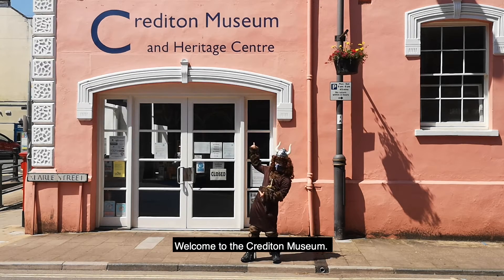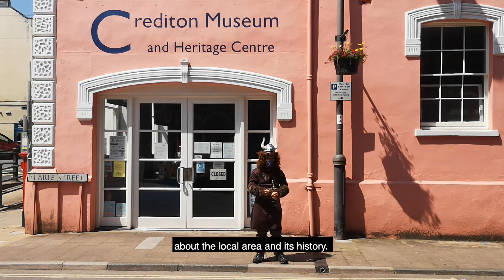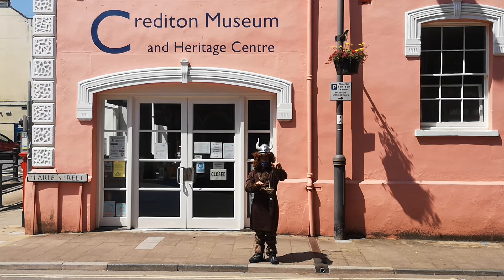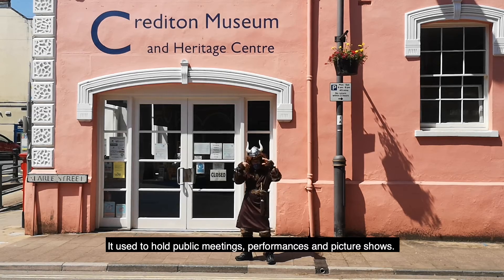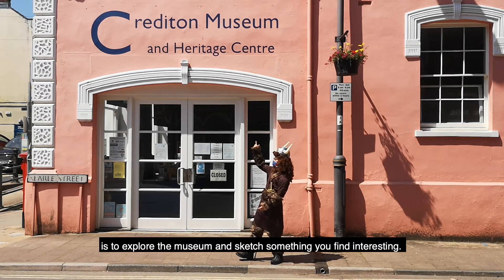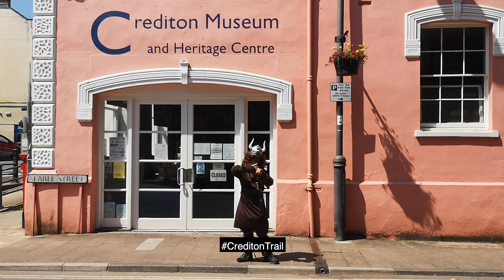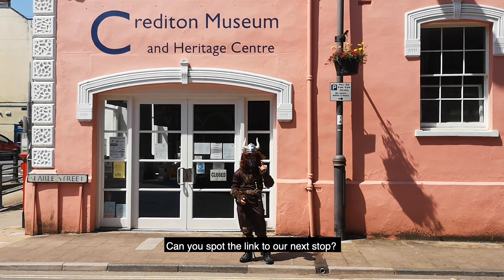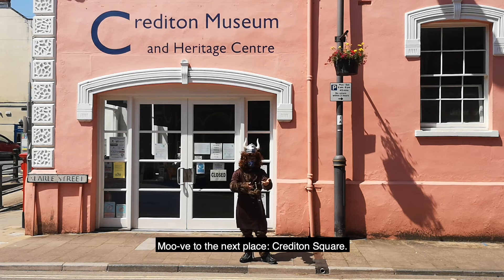Crediton Trail: Stop 5, Crediton Museum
Crediton Museum, the 5th Stop on The Crediton Trail.

Watch the Video to learn about The Museum in Crediton...

Scan the QR code that you see at the beginning of the video to get to the full Crediton Trail playlist.

Safe travels, intrepid explorers.

Created by The Turning Tides Project CIC
Devon and Cornwall Rail Partnership,
assisted by the Community Rail Development Fund.